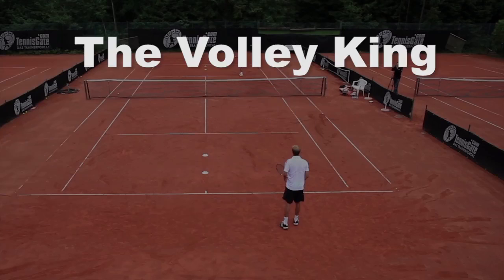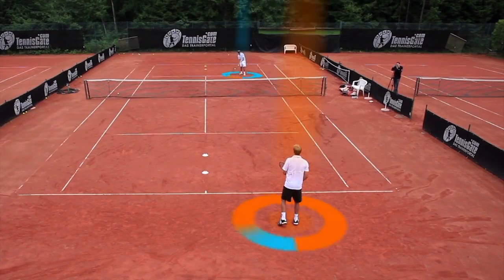Theory tactics in tennis 2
Theory tactics in tennis